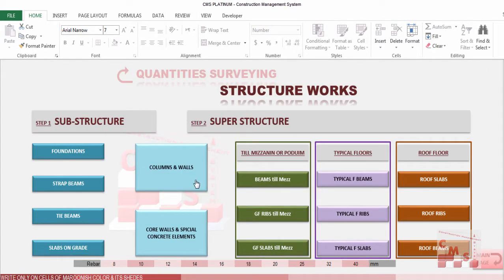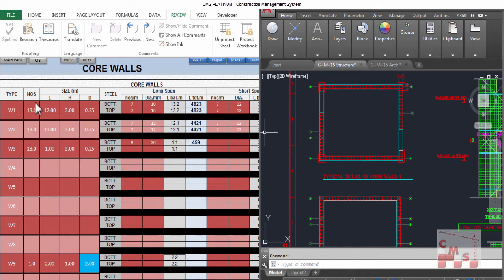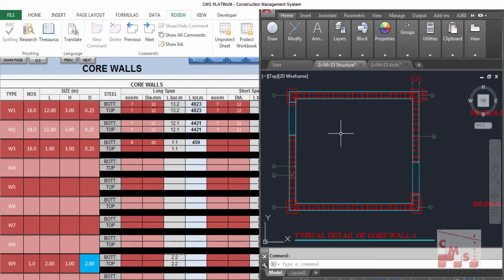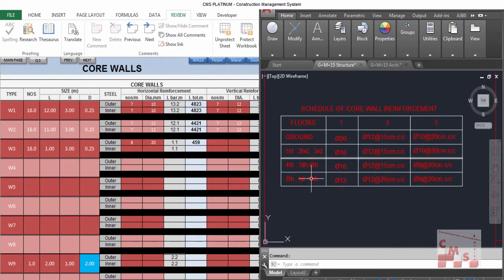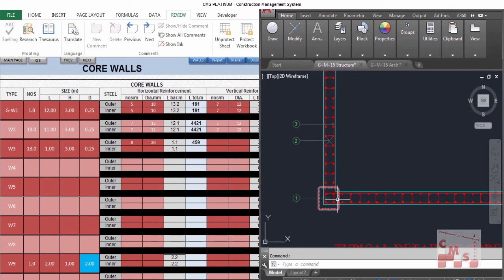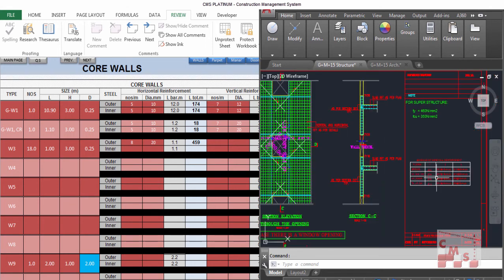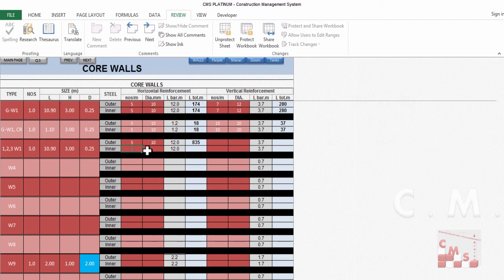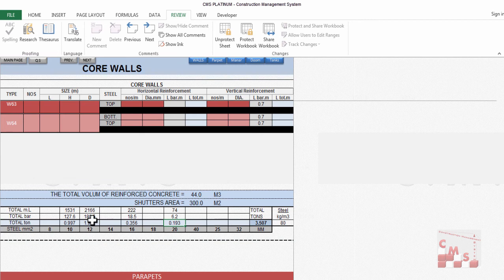8 How to make Quantities Surveying for CORE WALLS by CMS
How to make Quantities Surveying for CORE WALLS